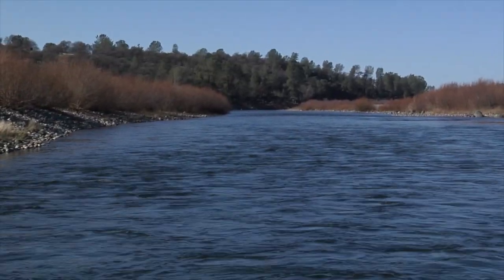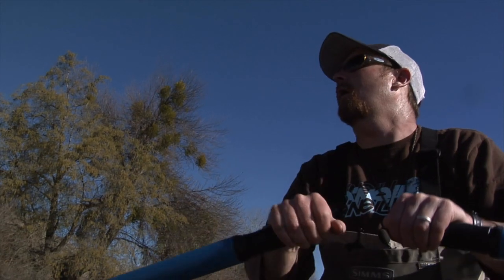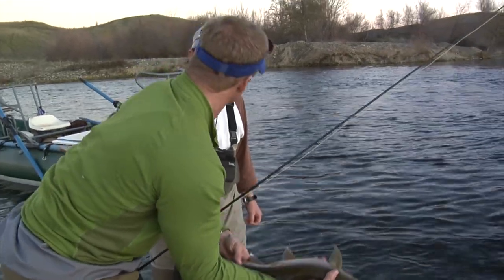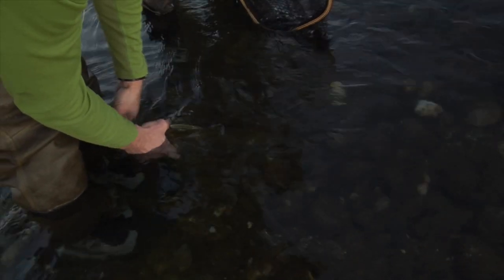California Gold Country Trout -Fly Fishing the Yuba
Fly fishing for California Gold Country trout just outside of Sacramento.

Today, we're fishing. One of my favorite rivers in the world the Yuba River, California. We're in the heart of gold country. And this river is hit or miss. If you hit it, that can be some of the best fishing you've ever done in your life. If you miss it, you wouldn't think there was a fish in the entire river.
We just got into our first fish. We've been switching bugs all morning. And we're gonna see if we can get into a couple more because we may have found the pattern. That's a good sign.

This river was all dredged during the gold rush here in California. And so as a result, the river bottom is  flat. But it still, at least up until the salmon numbers dropped out here in California, got a prolific run of salmon, which kept feeding this river and the trout that come up here, and the steelhead that come up here are absolute bodybuilders because they get all the protein from the salmon eggs.
Every few years this river gets scrubbed and we get the heavy rains in California but when the fish are here and there's bugs in the water, they are athletic.

find more great fly fishing and tips tricks and tactics ...

When you fish the Yuba you're looking for  buckets, little holes or depressions that could be as much as a salmon redd from the year before, just little things that can hold trout. There isn't a ton of midstream structure and so if you can find the buckets or if you can find something in the middle of stream which you can orient you're in good shape.